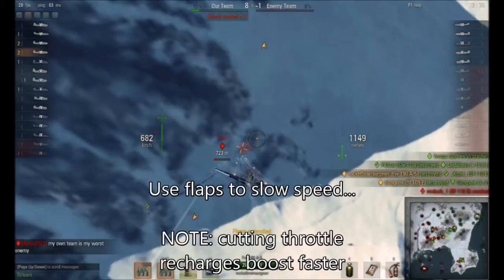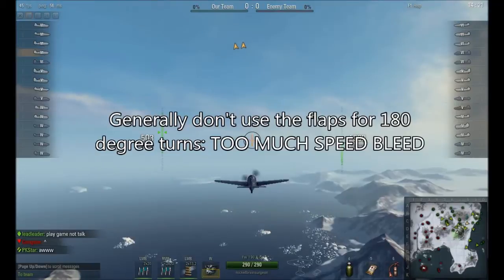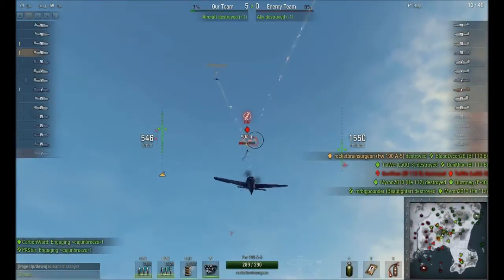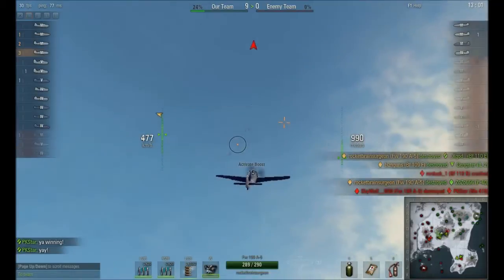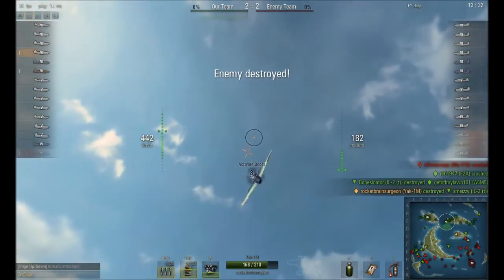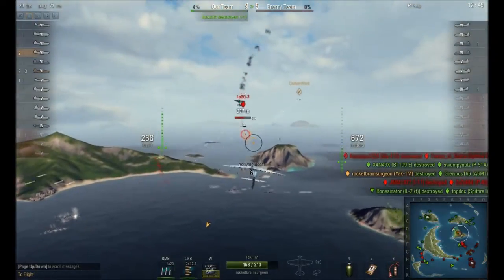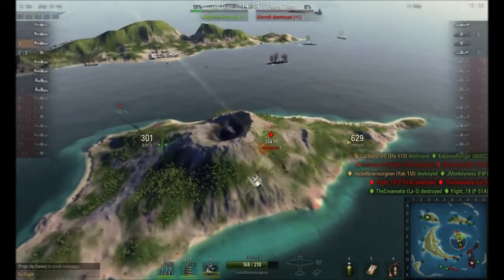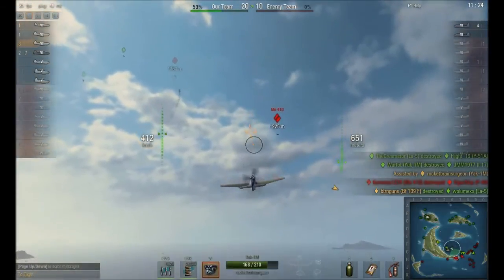What the flaps do and how to use them in World of Warplanes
How to use the flaps?  I lay it out for both turn and burn and boom and zoom planes, as well as when NOT to use them.